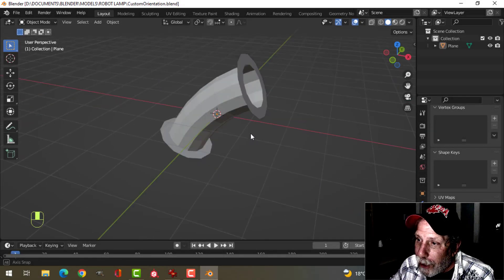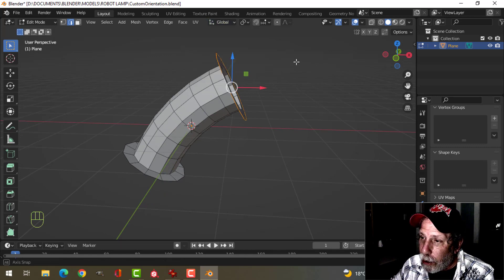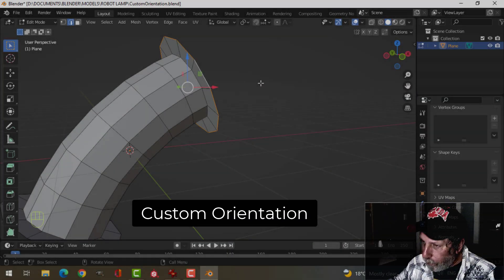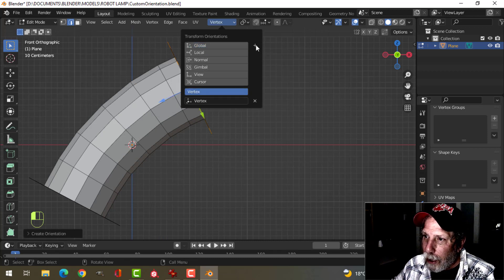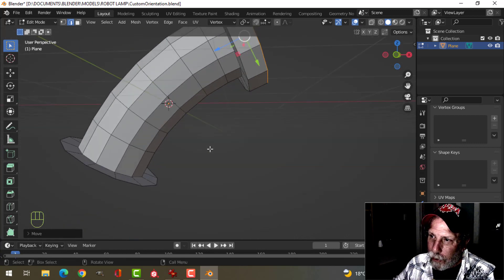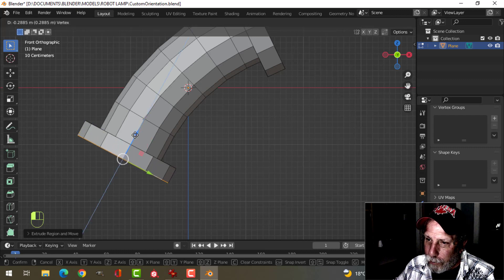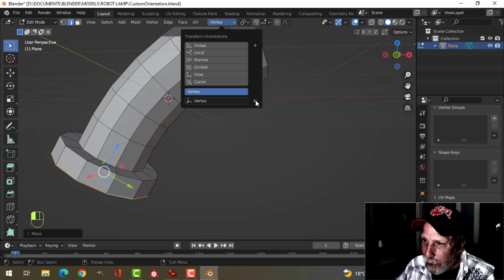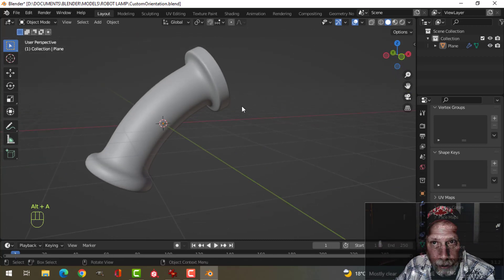BLENDER TIP: CUSTOM ORIENTATIONS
In a previous video I needed to extrude a curved pipe and did it "by eye" having forgotten about this excellent solution.  So, check this out and use it in those difficult situations where your object is moved and rotated and "local" or "normal" does not work.